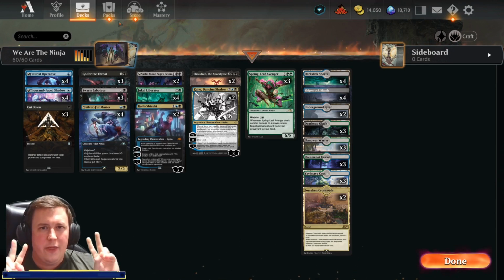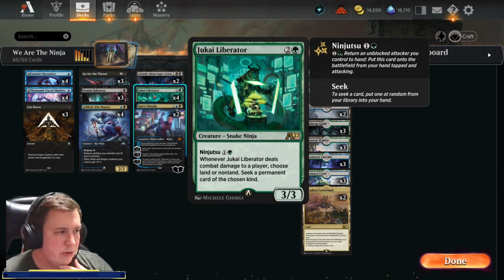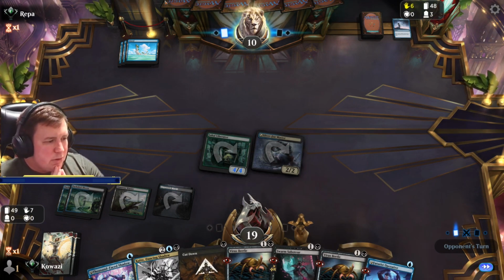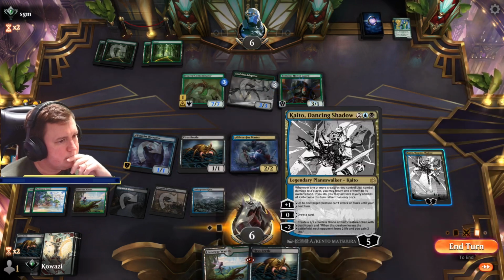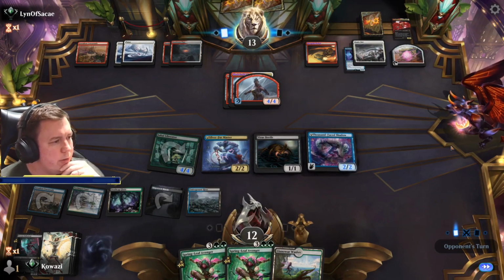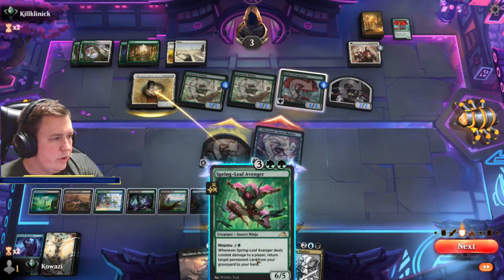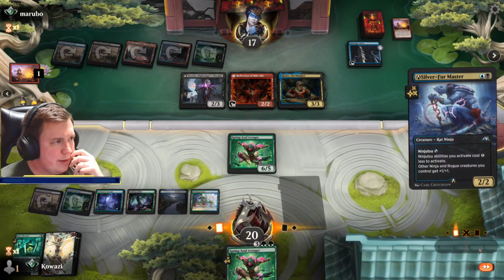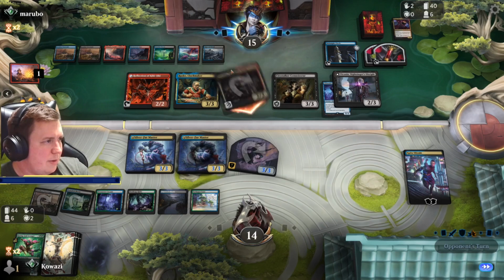ALCHEMY REBALANCE WREAKS HAVOC! | Sultai Ninjas Are Awesome | MTGA Phyrexia ONE Ladder Alchemy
Woah, this rebalance has led to some interesting results!

Credit to Skindred for supplying my soundtrack ;)

Deck
2 Forsaken Crossroads (Y22) 63
4 A-Futurist Operative (NEO) 53
4 A-Thousand-Faced Shadow (NEO) 86
4 Jukai Liberator (Y22) 27
3 Spring-Leaf Avenger (NEO) 208
4 A-Silver-Fur Master (NEO) 236
3 Swarm Saboteur (Y22) 13
2 A-Nashi, Moon Sage's Scion (NEO) 114
2 Kaito Shizuki (NEO) 226
3 Cut Down (DMU) 89
3 Go for the Throat (BRO) 102
2 Kaito, Dancing Shadow (ONE) 204
2 Sheoldred, the Apocalypse (DMU) 107
4 Darkslick Shores (ONE) 250
4 Shipwreck Marsh (MID) 267
2 Underground River (BRO) 267
3 Deathcap Glade (VOW) 261
3 Llanowar Wastes (BRO) 264
3 Dreamroot Cascade (VOW) 262
3 Yavimaya Coast (DMU) 261

0:00 - Intro
12:30 - Ninja Games!
59:42 - Stats!